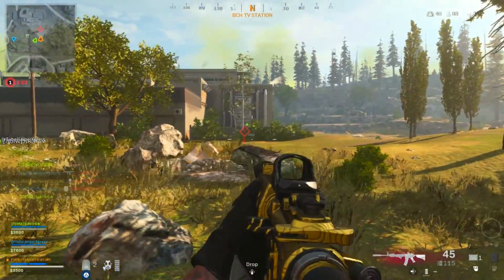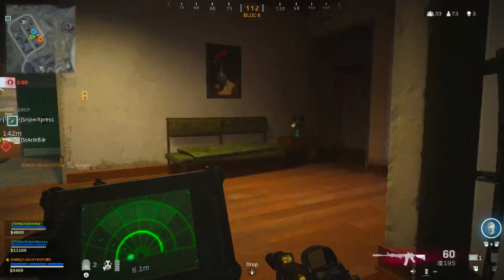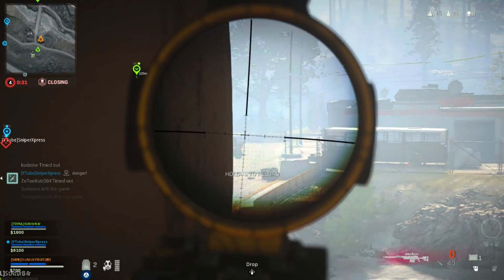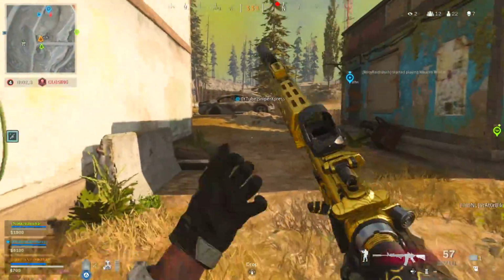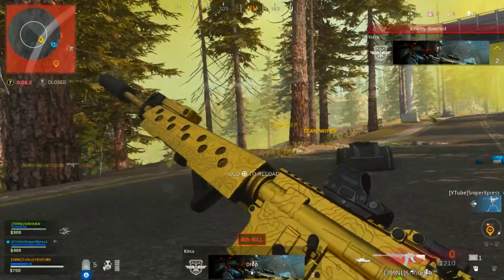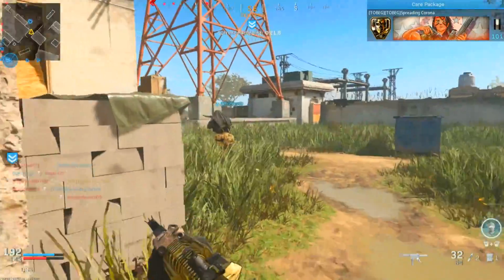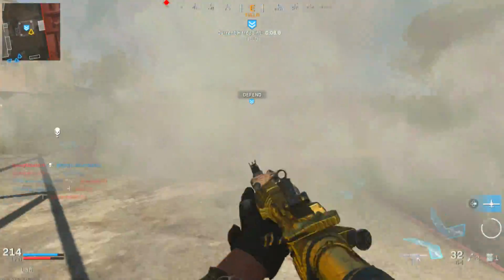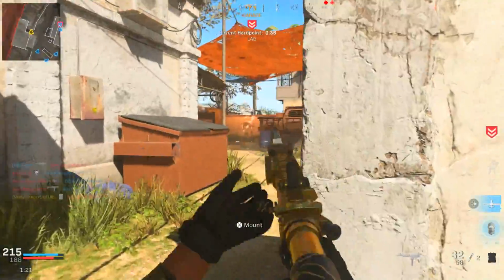THE BEST SETTINGS FOR EASY KILLS IN COD WARZONE! (Tips & Tricks) Call of Duty Gameplay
YOOOO YOU NEED TO ENABLE THESE SETTINGS RIGHT NOW IN MODERN WARFARE SO THAT YOU CAN DROP EVERYONE AND PLAY MUCH EASIER! THIS WILL DEFINITELY RAISE YOUR KD IN COD MW MULTIPLAYER!!